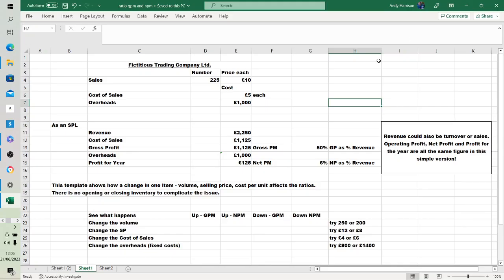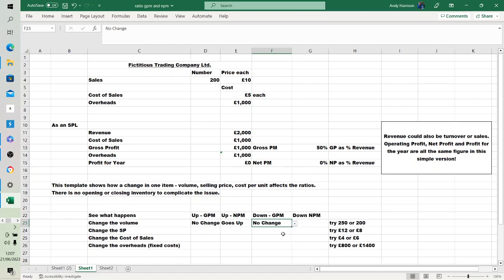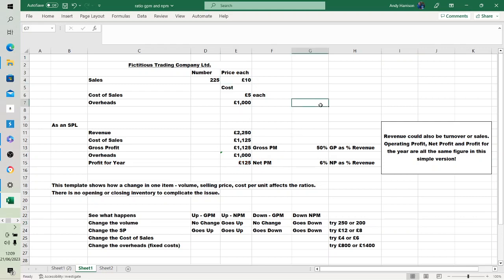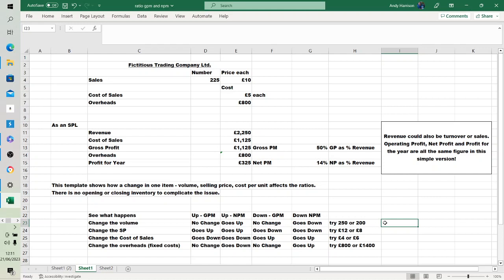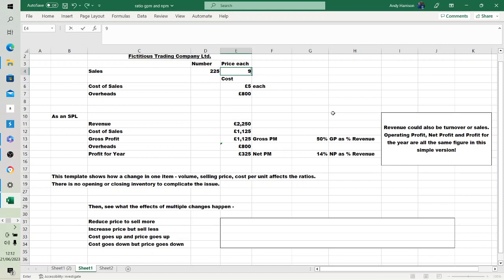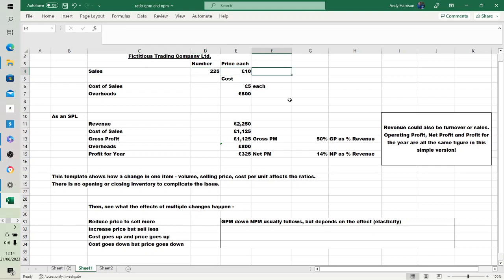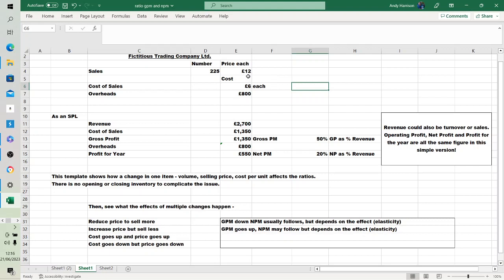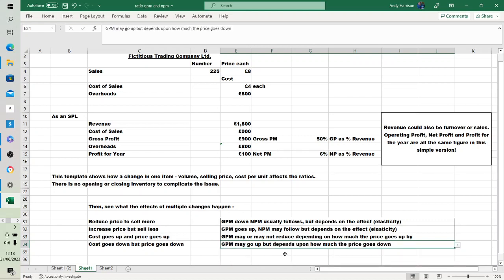GPM and NPM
More workings out showing the effect on GPM and NPM of changing prices and costs